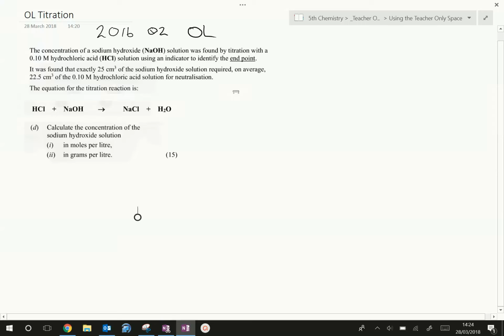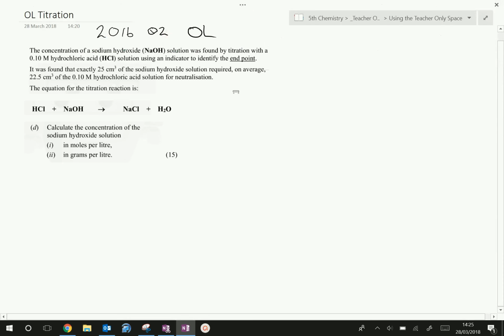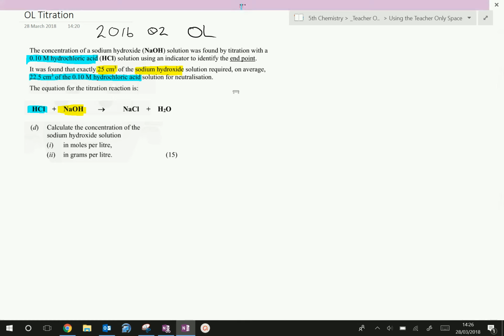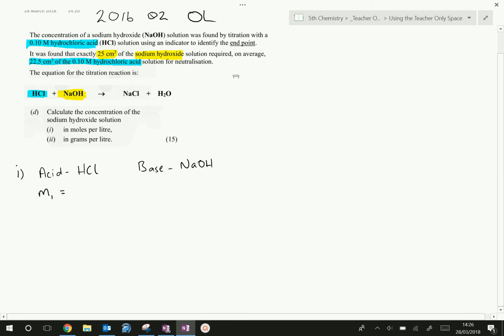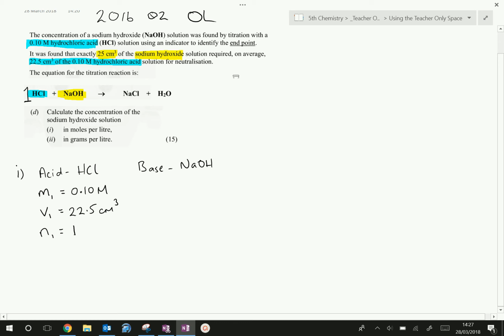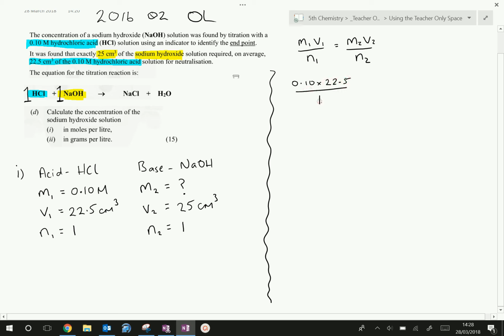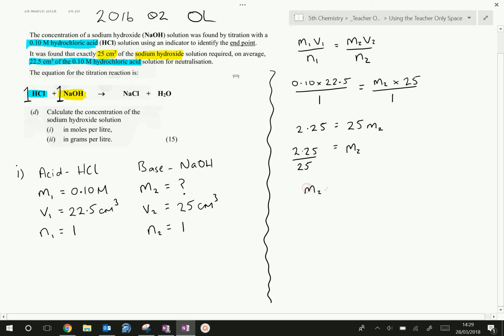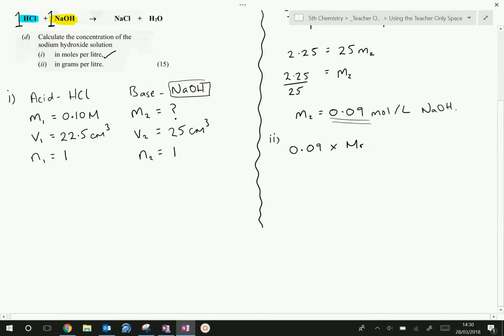OL Titration Calculations Example 1